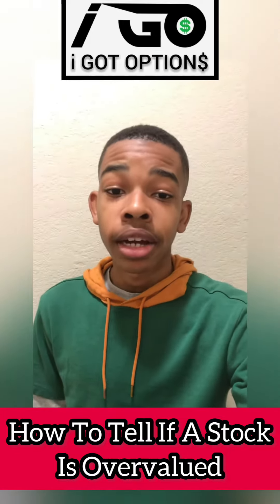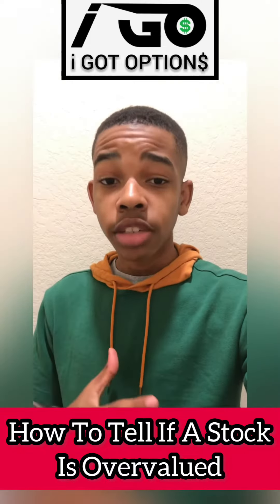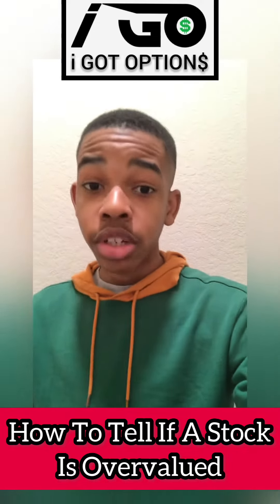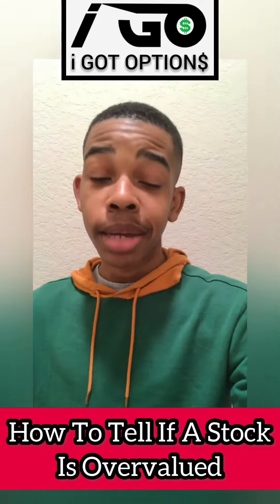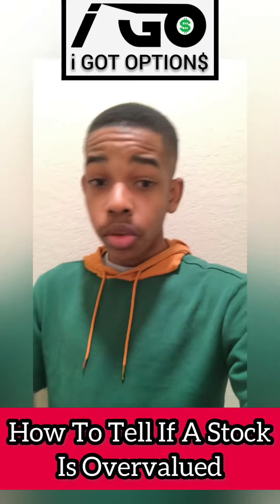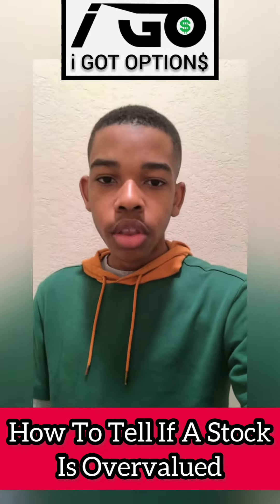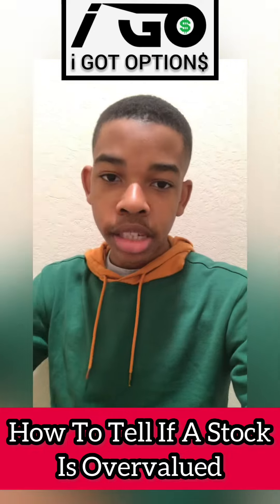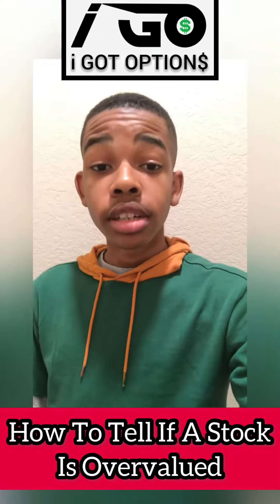How To Tell If A Stock Is Overvalued?